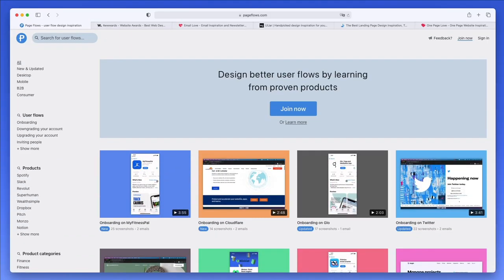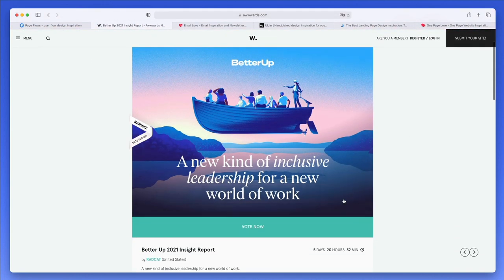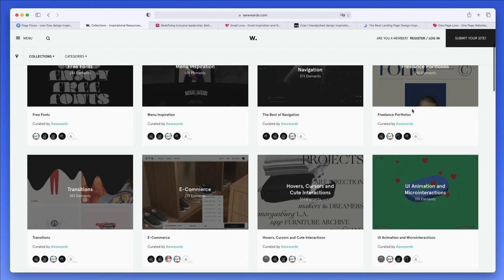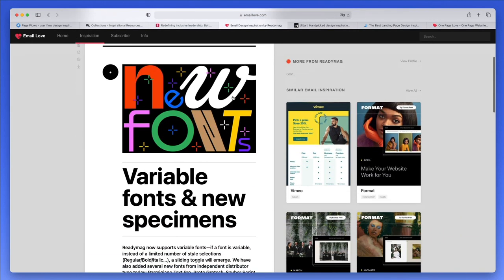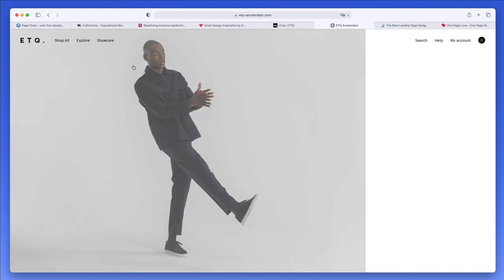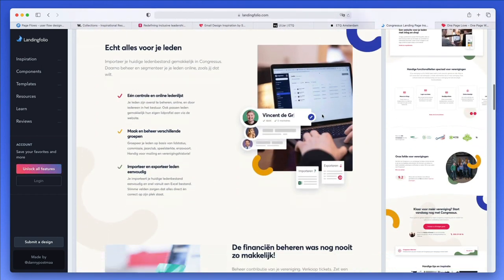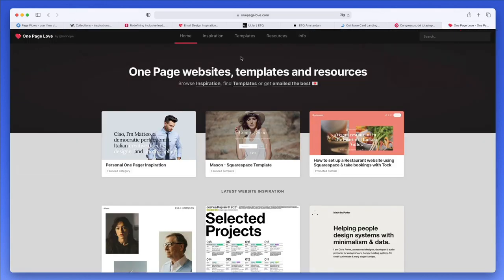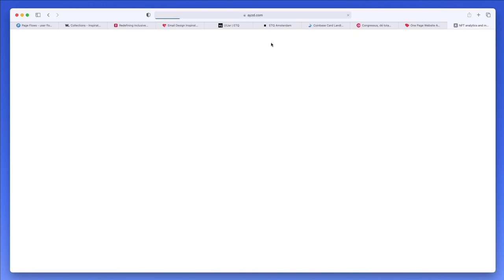7 Highly Underrated Design Inspiration Websites